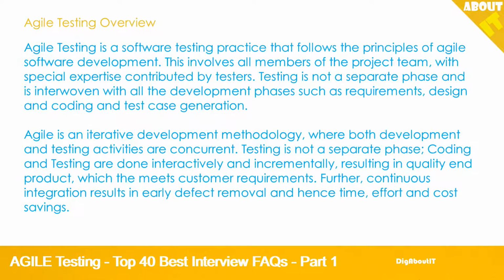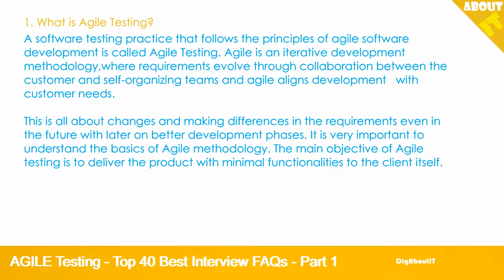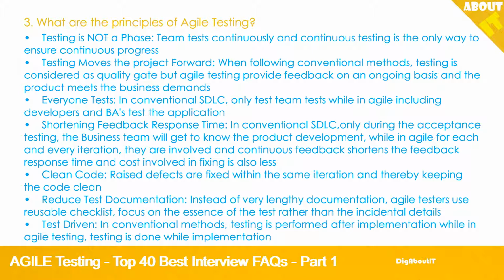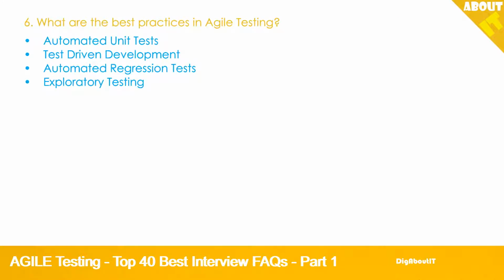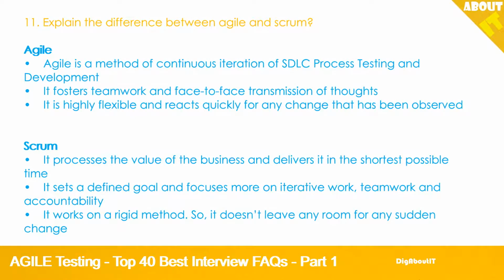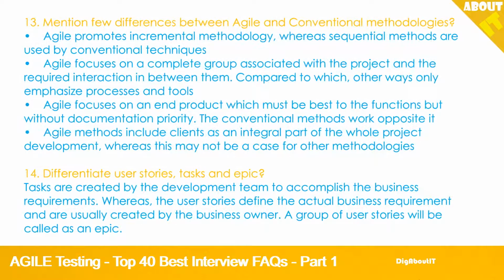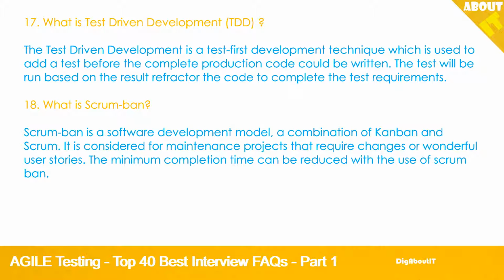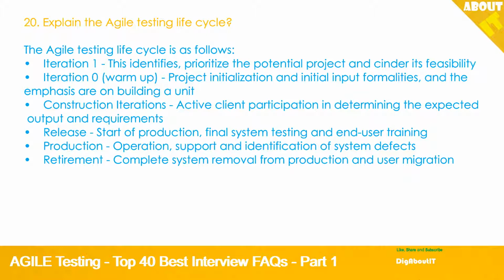AGILE Testing - Top 40 Best Interview FAQs - Part 1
This video contains around 20 questions and answers. These are selected and most frequently asked questions in the interviews. You could read and listen the video, you could even pause it and play whenever you need.

Hope this may help whoever is attending the interviews. All the best.